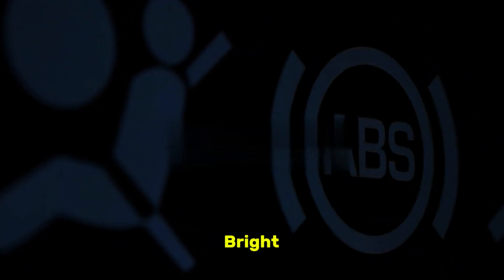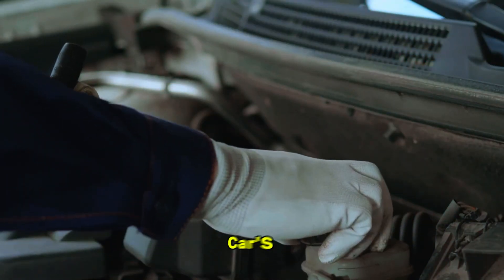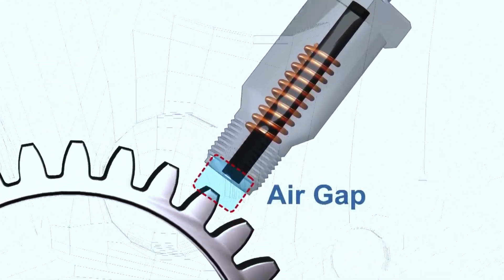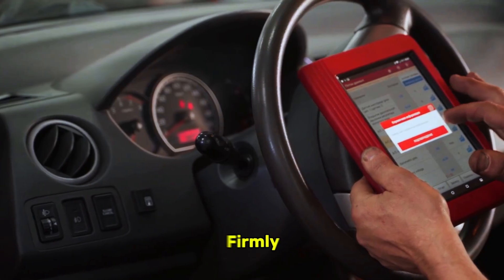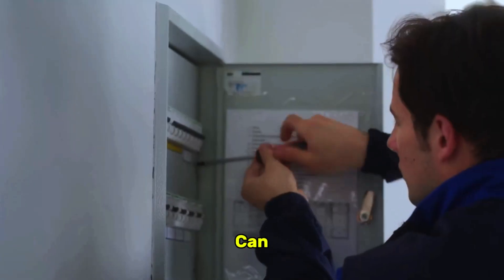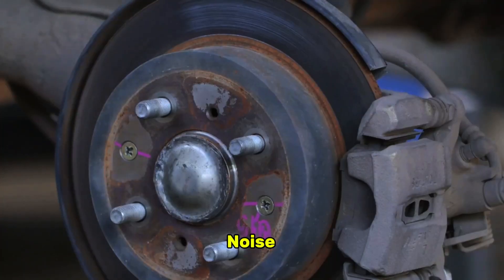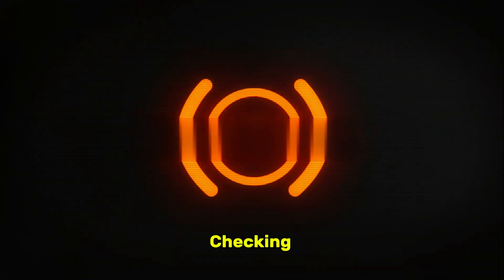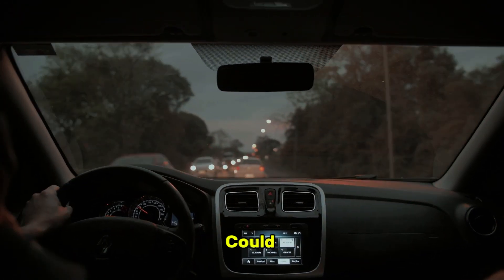ABS Warning Light On? 5 Common Causes You Shouldn’t Ignore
⚠️ Is your ABS warning light on while driving? Don’t ignore it! Your Anti-lock Braking System (ABS) plays a major role in safe braking, especially on slippery roads. In this video, we’ll explain the 5 most common causes of the ABS light turning on and what you should do to fix them.

1️⃣ ANCEL AD310
2️⃣ Autel AutoLink AL319
3️⃣ MOTOPOWER MP69033
4️⃣ Autophix 3210
5️⃣ Veepeak Mini Bluetooth
6️⃣ Innova 3040RS
7️⃣ Launch Creader 3001
8️⃣ Autel MaxiLink ML619
9️⃣ VDIAGTOOL VD10 Enhanced

✅ What You’ll Learn in This Video:
Why the ABS warning light comes on
Symptoms of a bad ABS sensor
How low brake fluid affects ABS
Common wiring and fuse issues in ABS systems
When you might need to replace your ABS control module

📌 If your ABS light is on, your brakes will still work, but the anti-lock safety feature is disabled, which makes your car less safe in emergencies.

ABS warning light on
ABS light causes
ABS light fix
Why is my ABS light on
ABS sensor symptoms
Bad ABS sensor
Car ABS light explained
ABS brake light problem
ABS module failure
ABS light reset